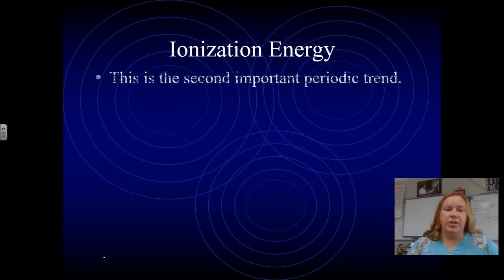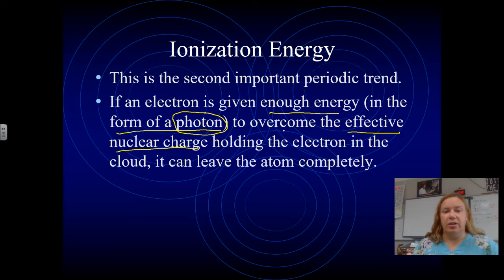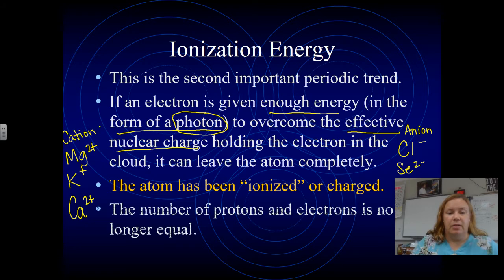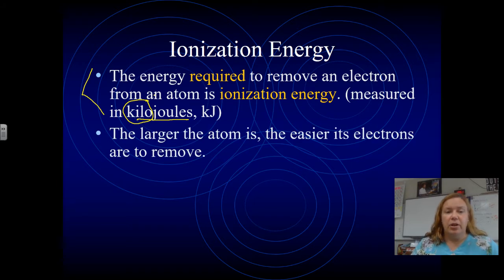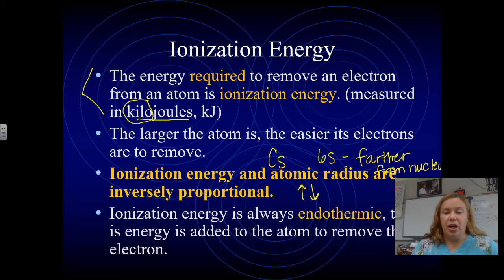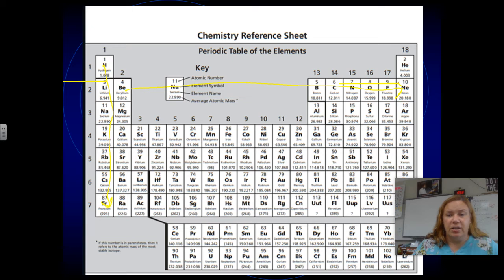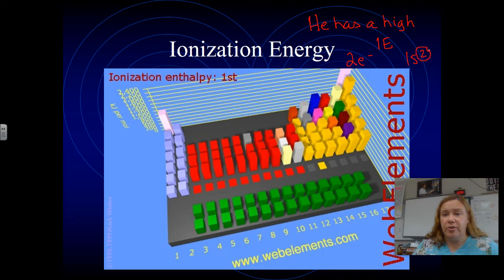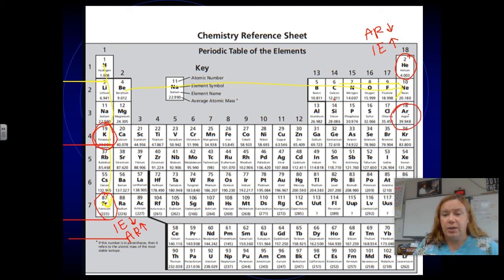Mrs. D Video: Ionization Energy